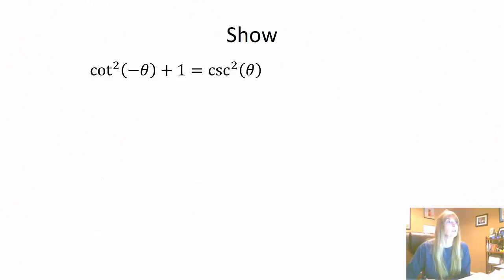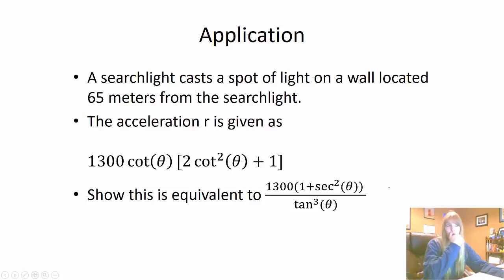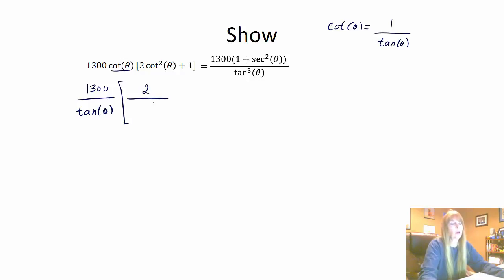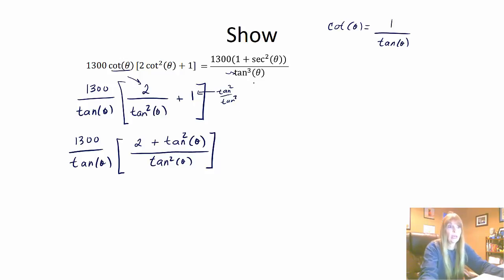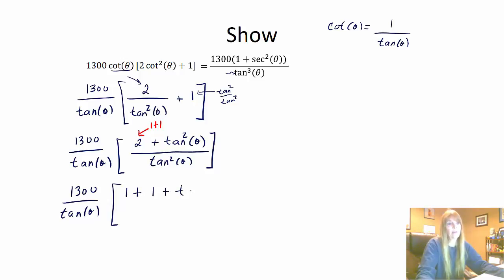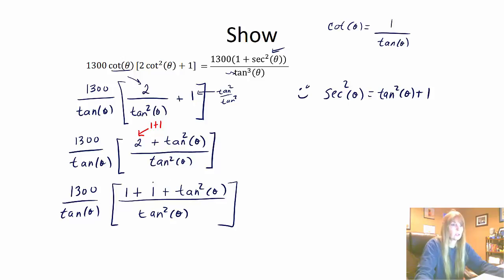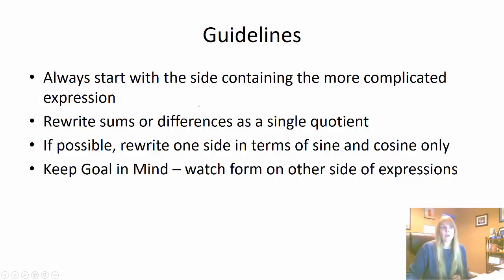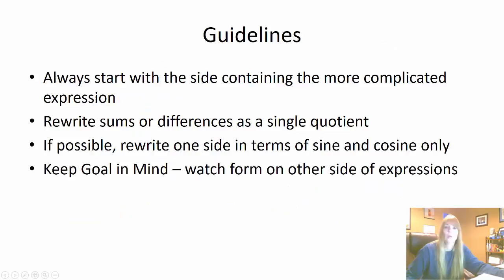MAT1093 Trigonometric Identitites Part 3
More on simplifying trigonometric expressions